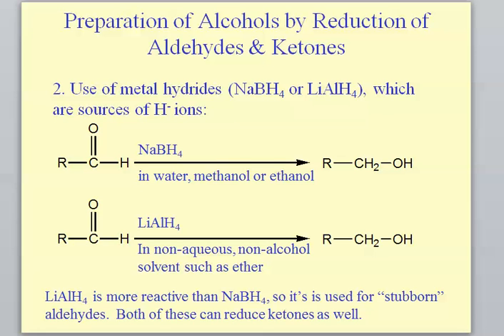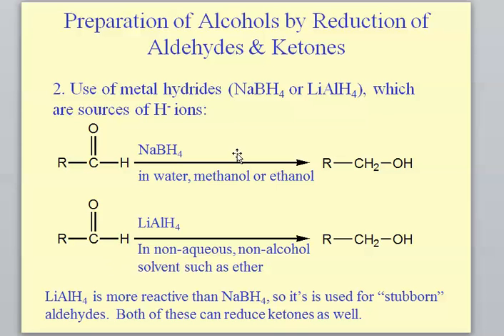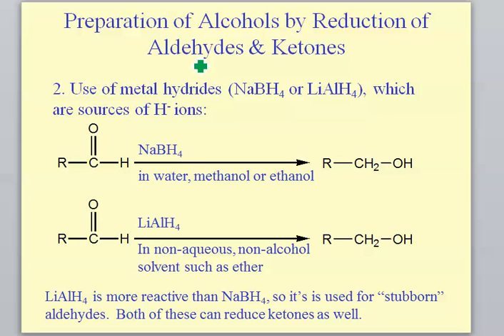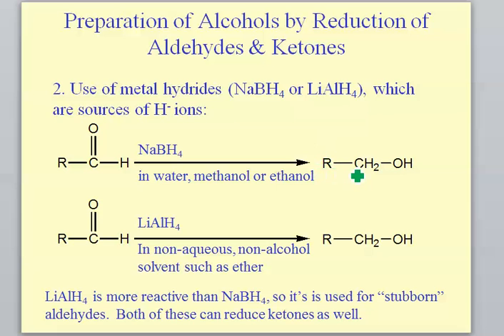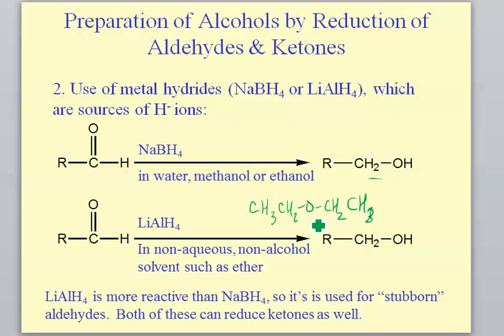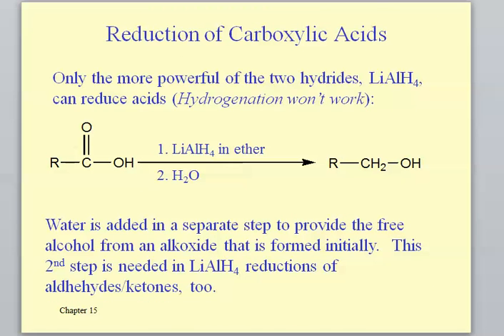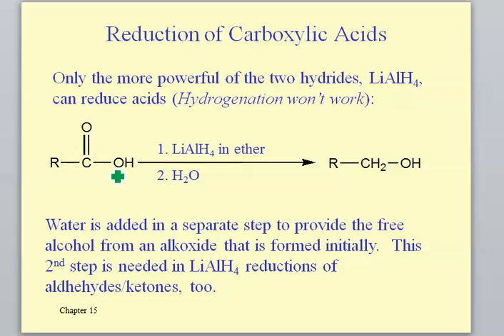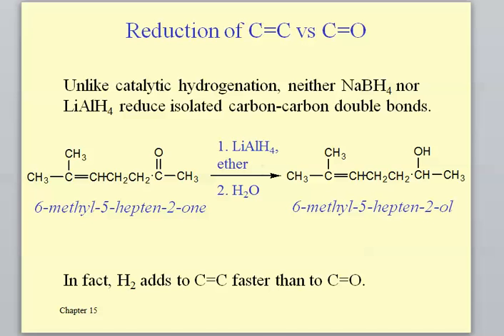Chapter 15 Overview (Part II)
Reductions with NaBH4 and LiAlH4.